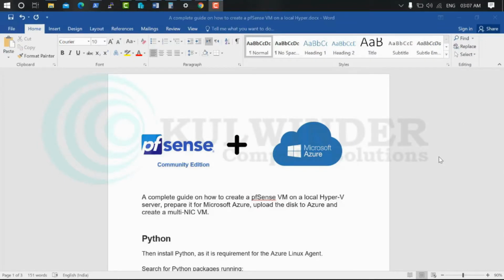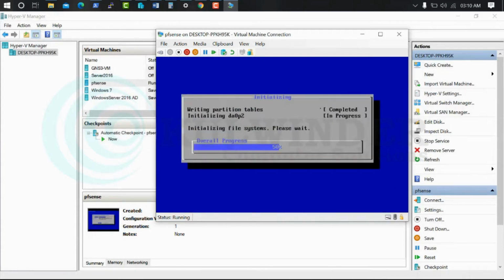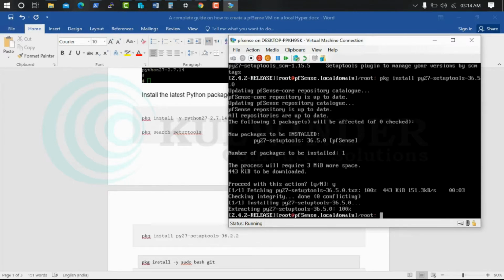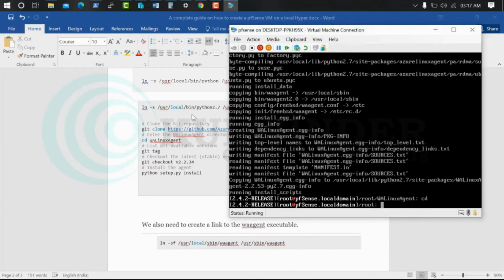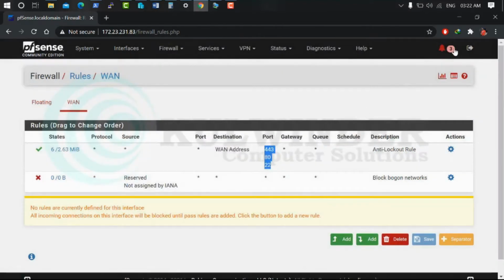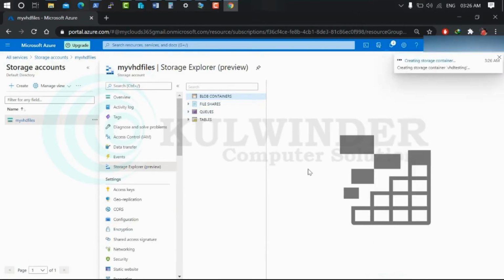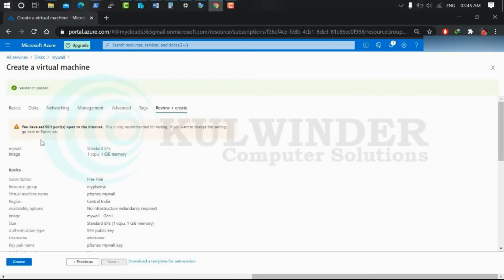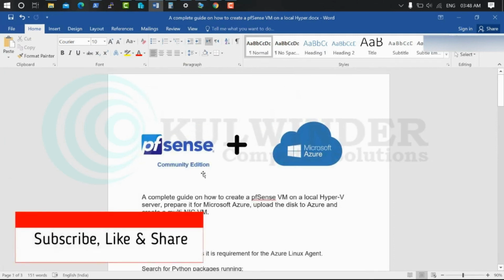How to use Pfsense Community Edition firewall on Azure Cloud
In this video i will show you how to use Pfsense opensource firewall on Azure cloud without pay to Netgate.

Requirements are:
Hyper v

Pfsense 2.4.2v iso file Link -

Azure Cloud access with storage account
and some of python commands to configure Azure Linux agent